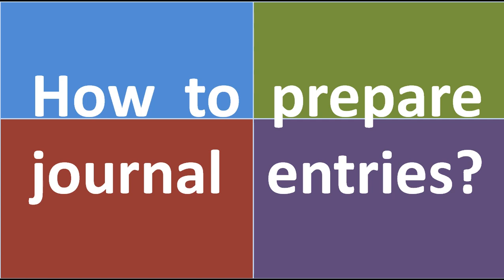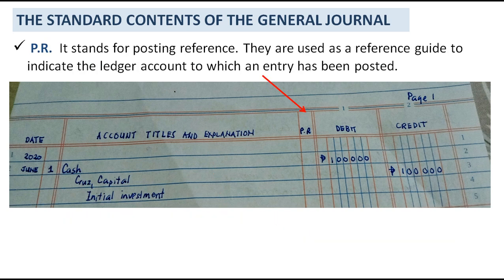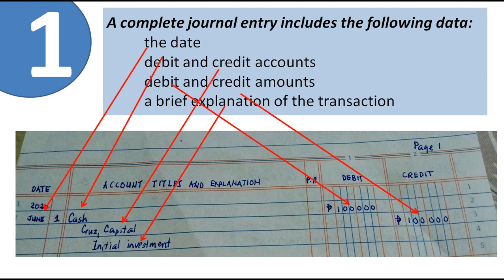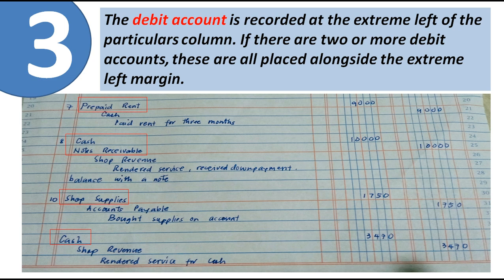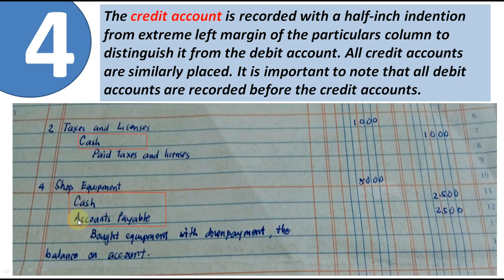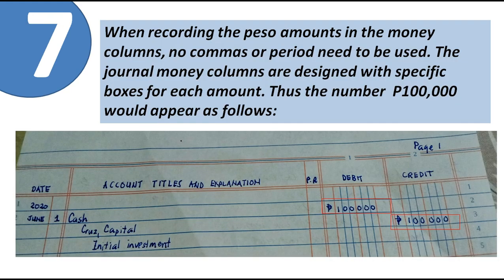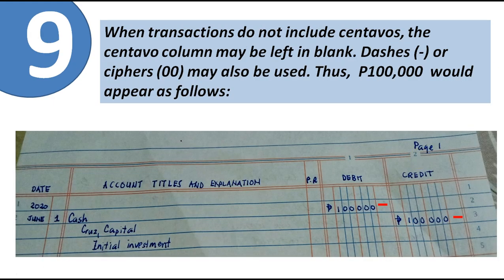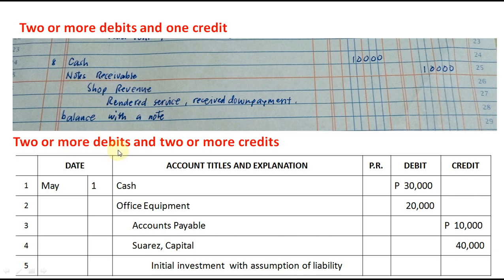How to Prepare Journal Entries?